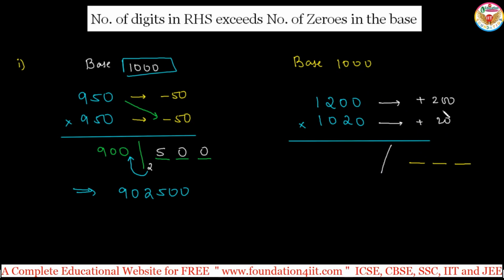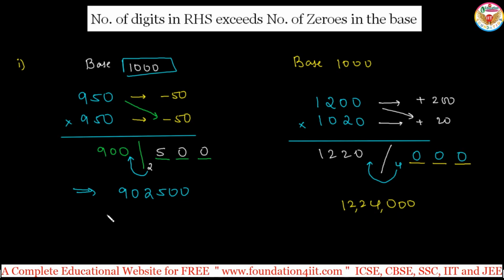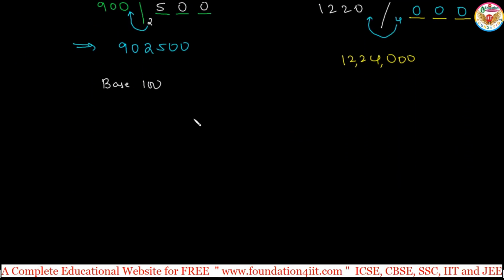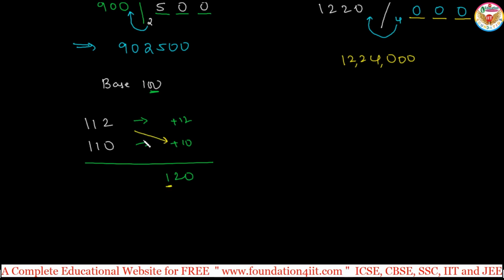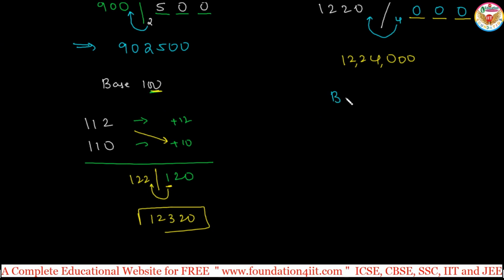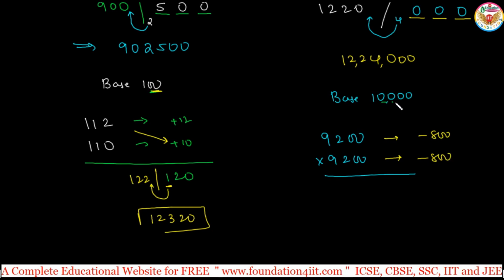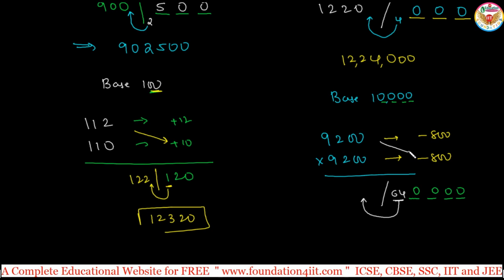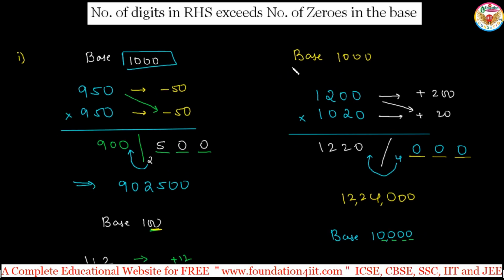No. of Digits in RHS exceeds No. of Zeroes in the Base || Vedic Maths Trick # 20